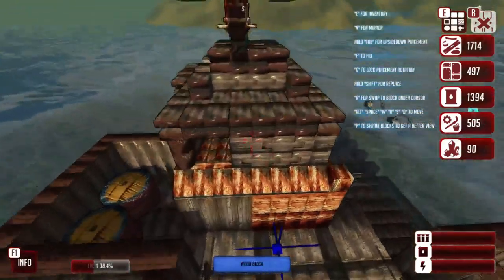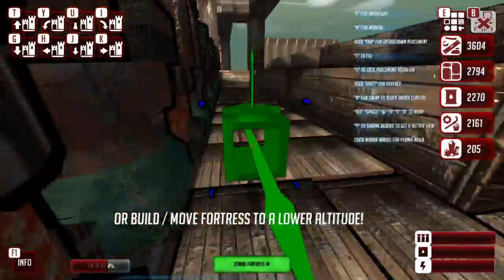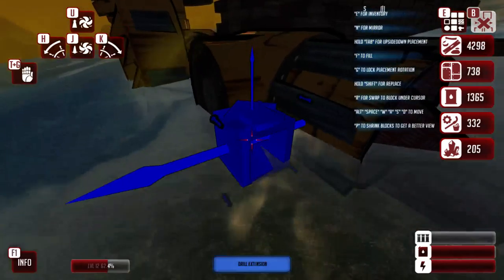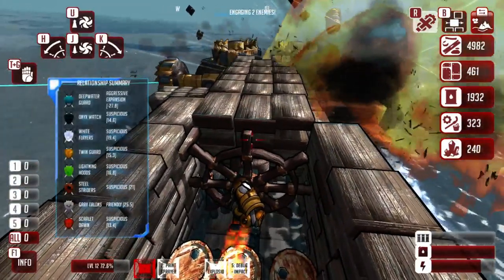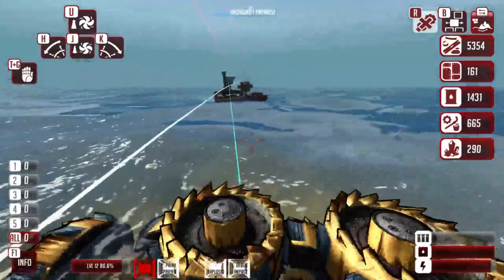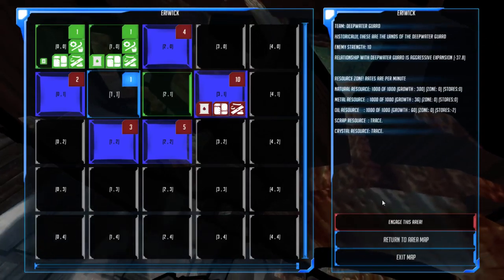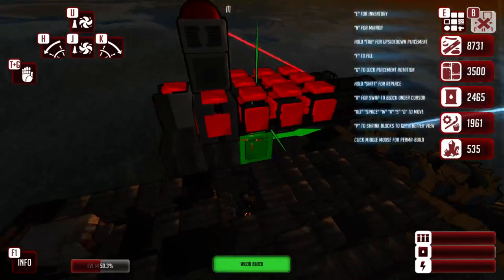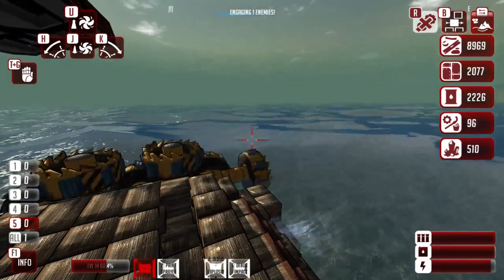Silver's From The Depths Campaign Let's Play Part 2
Part 2 of my look into the new campaign for from the depths, lots more battling as well as some building and even a epic battle vs a flying ship.